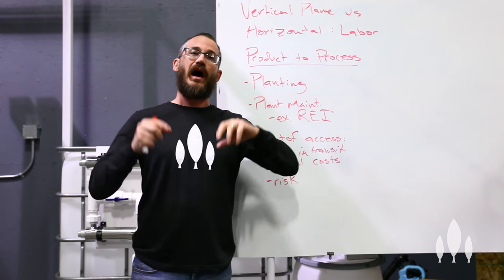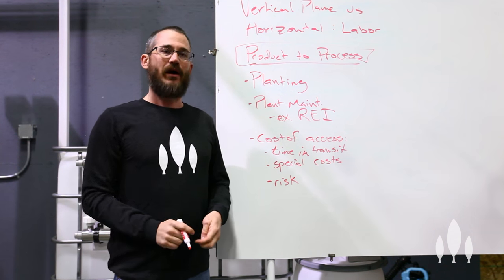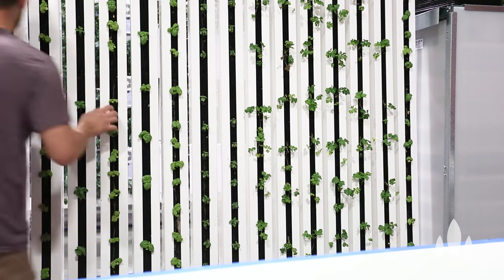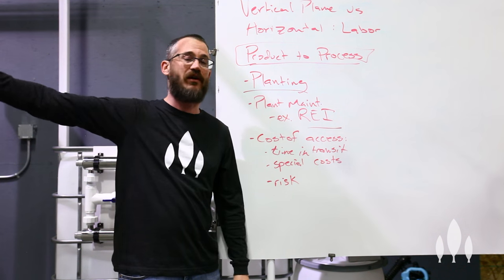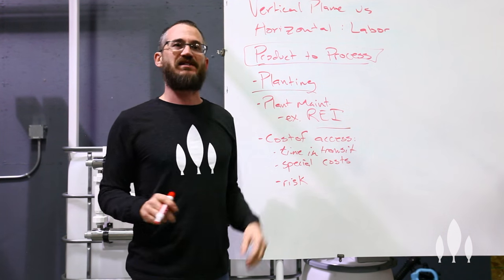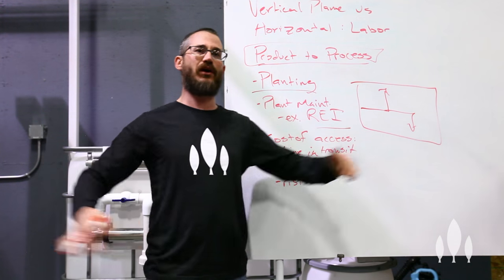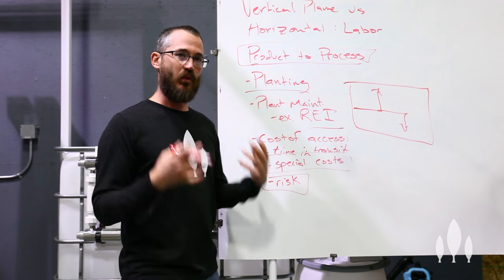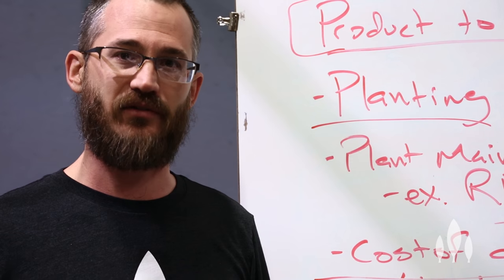Labor and Vertical Farming: Stacked vs. Vertical Plane Production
At first glance, stacked plane production makes a lot of sense. However, when we take a closer look we find that this arrangement may be losing out on the biggest productivity gains of all: labor.

Labor simply cannot be overlooked. In many businesses, labor may be the single largest cost of doing business. When it comes to labor, we have found that vertical plane systems outperform horizontal plane systems (even if they are stacked).